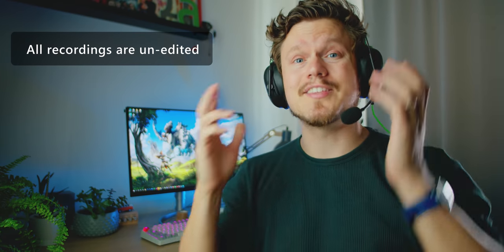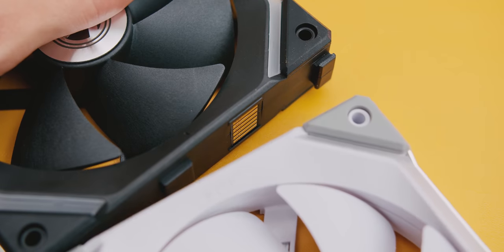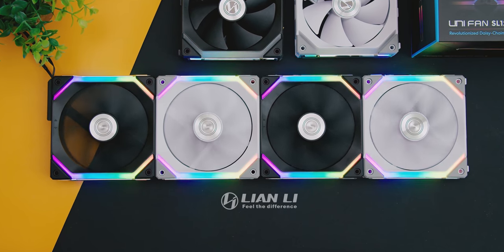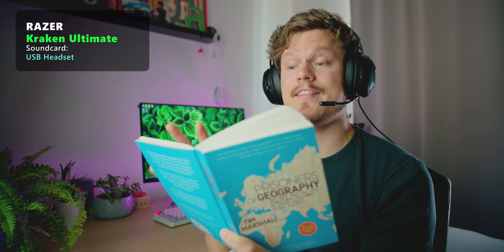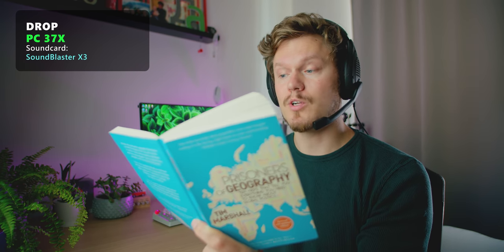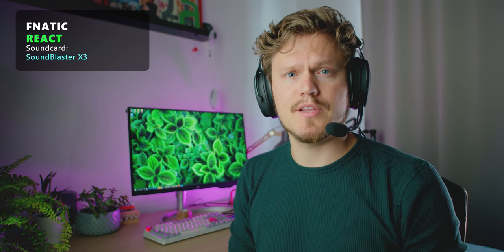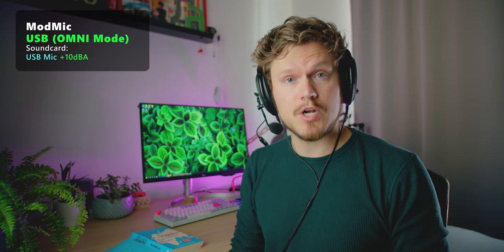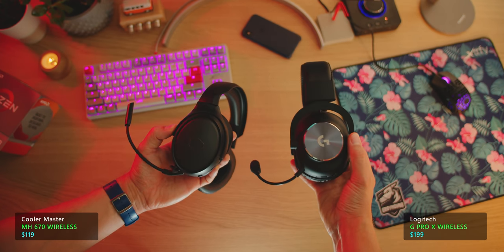The ULTIMATE Gaming Headset Mic Comparison - 2020 Edition!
The best gaming headsets take many forms but these days gamers are increasingly looking for the best mic quality before almost anything else.  In this roundup we take a look at some of the best gaming headsets from Logitech G, Cooler Master, Fnatic, Razer, ModMic and more in order to see which have the best microphones for gaming, streaming or online conference calls.  last year Sennheiser took the lead but in 2020 and the last year, other competitors like the Razer Blackshark V2, Logitech G PRO X, Cooler Master MH630 and Razer Kraken Ultimate the landscape has changed quite a bit.

Buy items in this video from Amazon below (direct buy links further below!):

Logitech G PRO X
Razer Blackshark V2X
Cooler Master MH630
Cooler Master MH670
ModMic Uni
Modmic USB
GPS 300
Fnatic React
HyperX Cloud Orbit S
Razer Kraken Ultimate

Buy Direct From Companies:
Logitech G PRO X Wireless

Review unit provided free of charge by the companies listed. As per Hardware Canucks guidelines, no review direction was received from manufacturer.